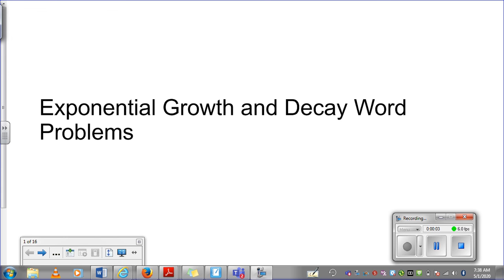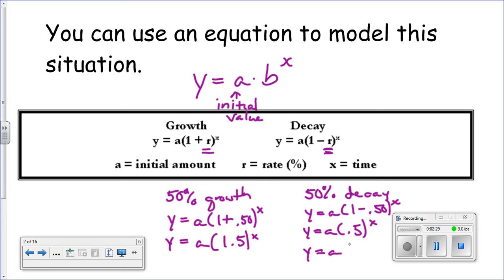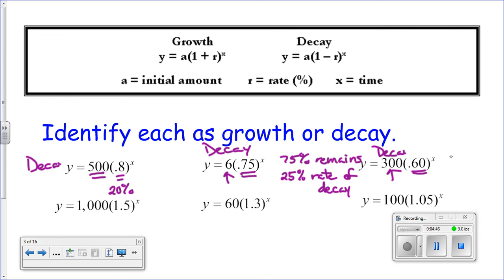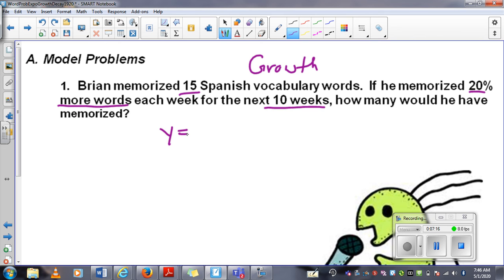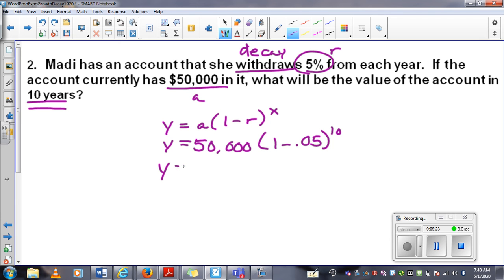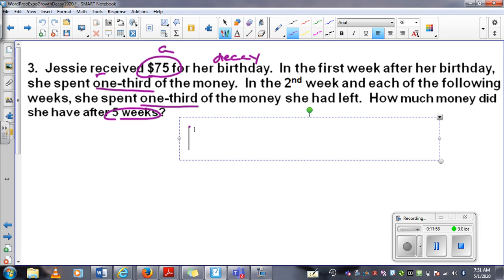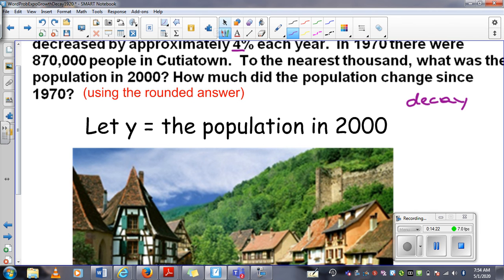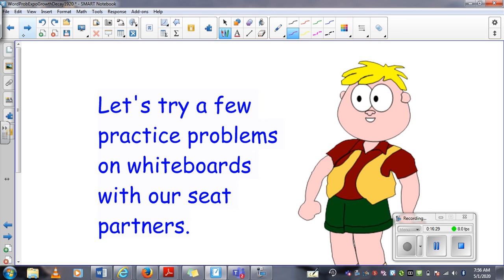Lesson 3 - Exponential Growth and Decay Word Problems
This video shows how to use the formula y=a(1+or-rate)^x